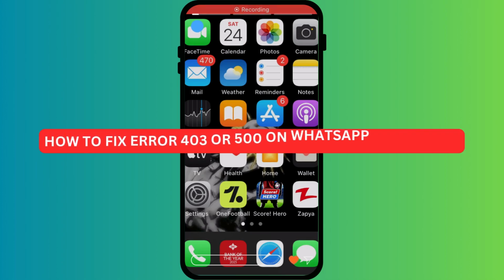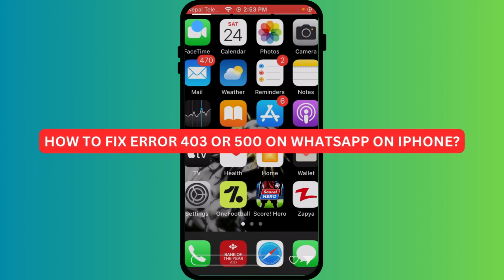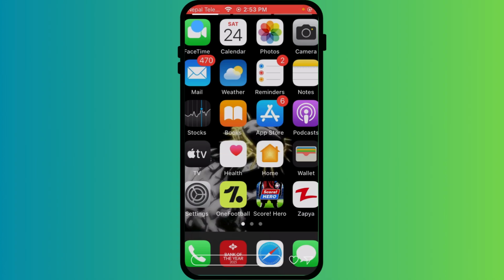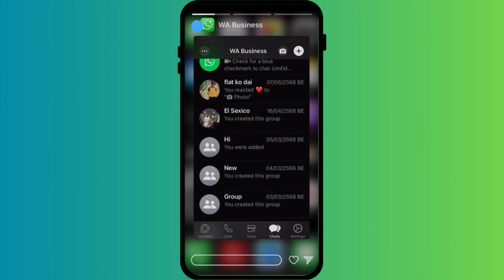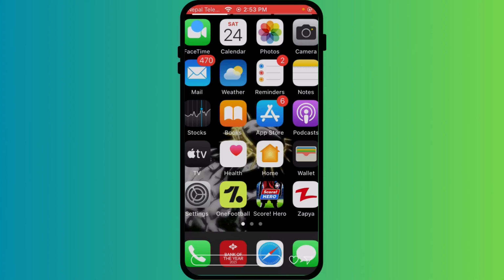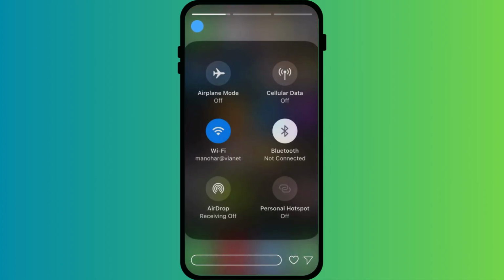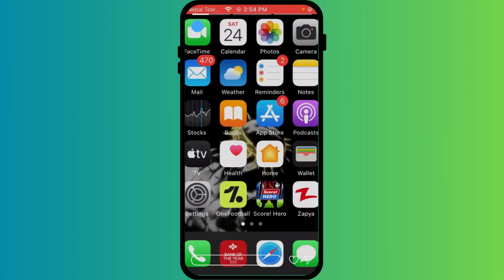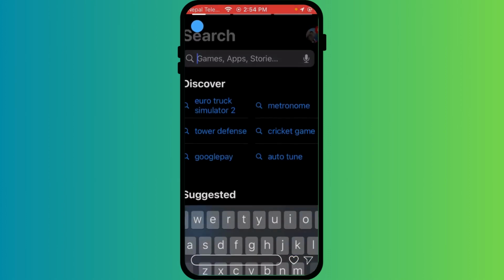How to Fix WhatsApp Error 403 or 500 in iPhone 2025?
Encountering error 403 or 500 when using WhatsApp? This video explains what causes these server-side or permission-based errors and how to resolve them using network resets, reinstallations, and iOS permission tweaks.